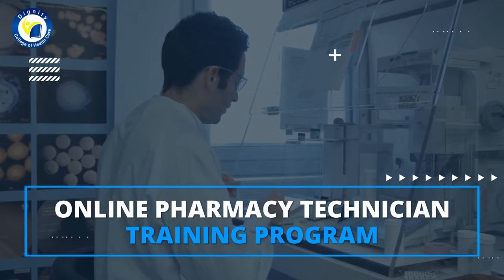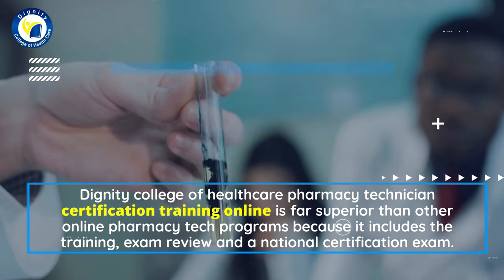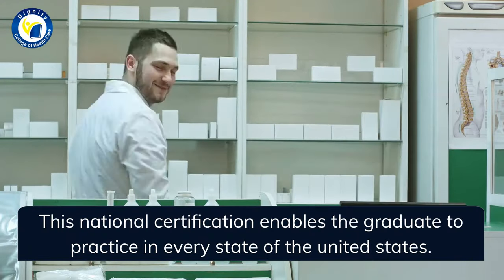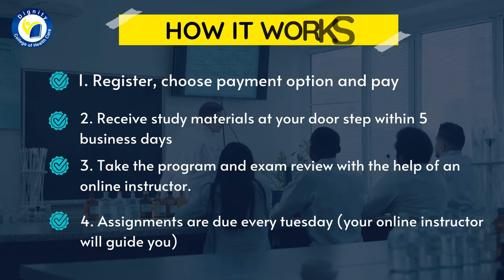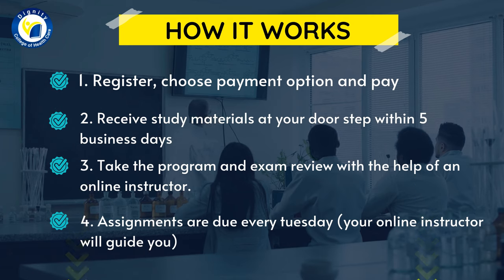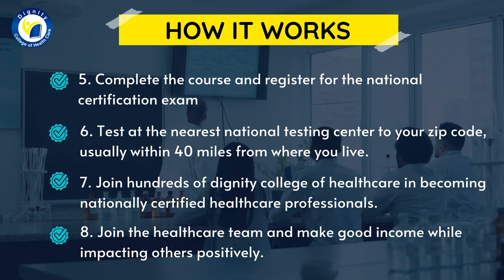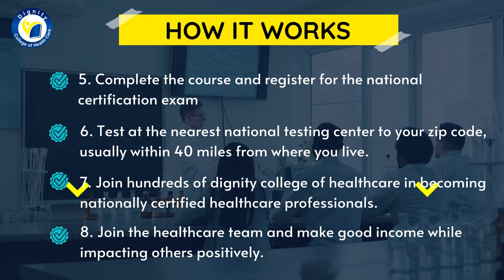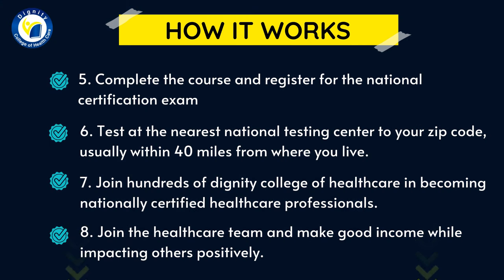Online Pharmacy Technician Certification Training Program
Dignity College of Healthcare Pharmacy technician  certification training online is far superior than other online Pharmacy Tech programs because it includes the training, exam review and a national certification exam.